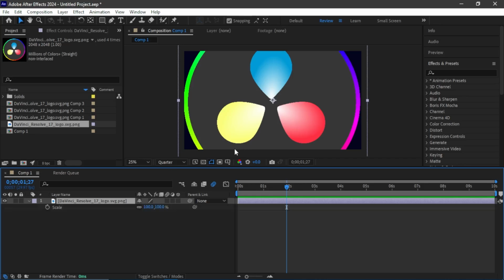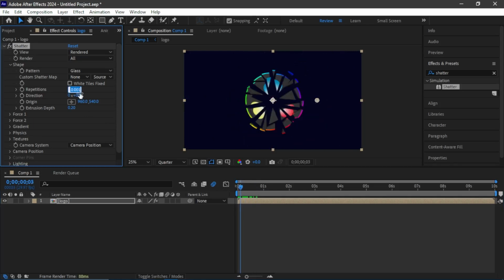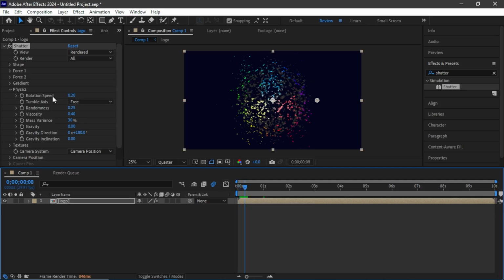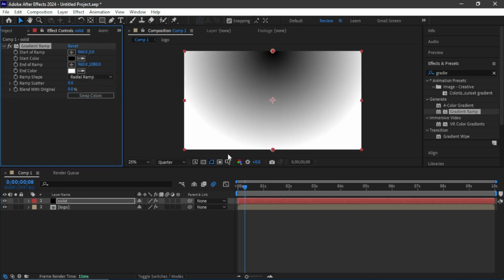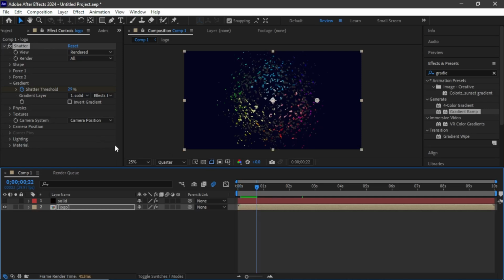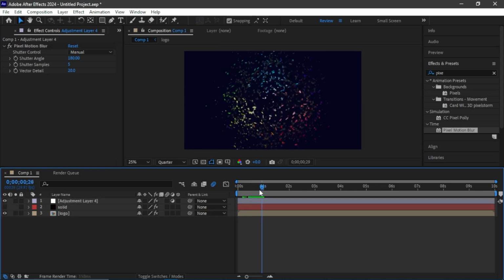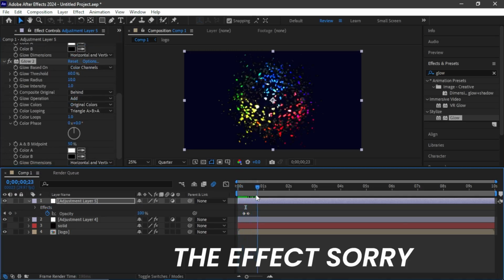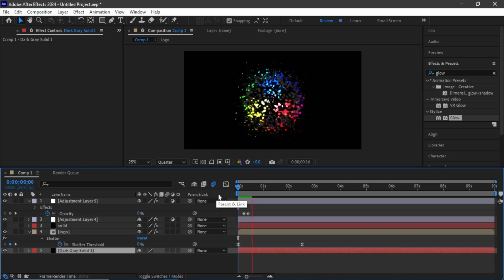How to create BREAK and SHATTER Logo Animation in after Effects Tutorial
Hello guys, on this video I will be showing you How to create BREAK and SHATTER Logo Animation in after Effects Tutorial